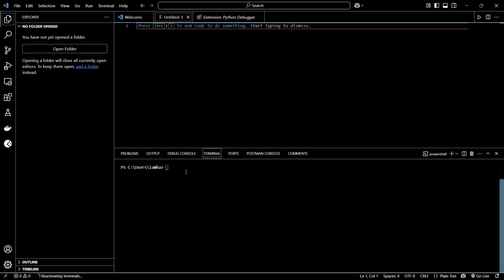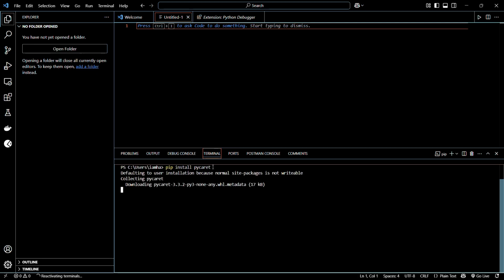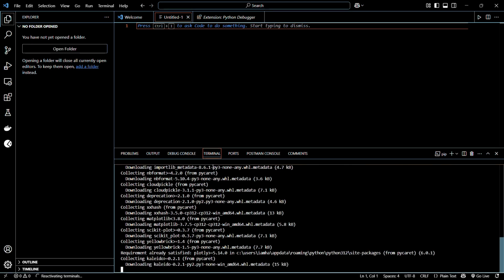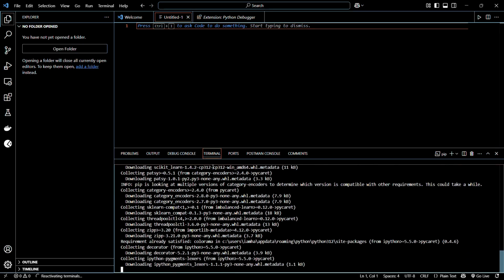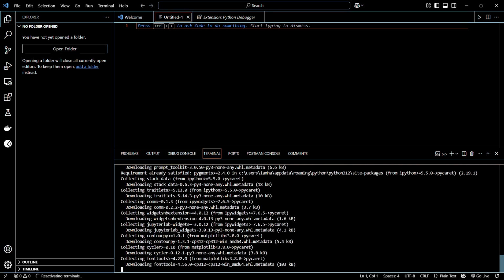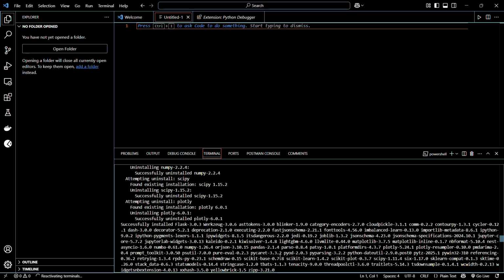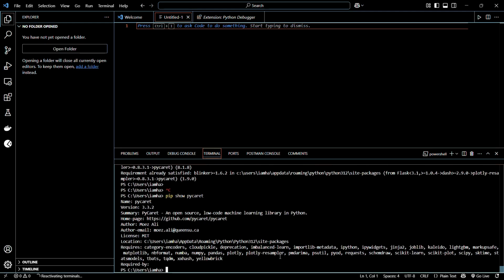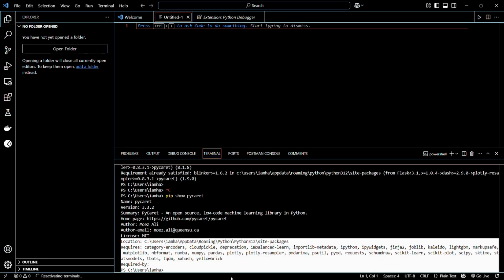Get Started with PyCaret in VS Code for Effortless ML Modeling | Complete Installation & Setup Guide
Want to streamline your machine learning workflow? 🚀 PyCaret is an open-source, low-code ML library that simplifies model building, deployment, and experimentation. Whether you're a beginner or an advanced data scientist, PyCaret makes ML modeling in Python faster and more efficient.

In this guide, you'll learn how to install and set up PyCaret in VS Code to start building machine learning models effortlessly.

🔹 Steps to Install & Configure PyCaret in VS Code:
1️⃣ Install Python & VS Code (Skip if already installed)
2️⃣ Install PyCaret Library in VS Code

👉 Open the VS Code terminal (Ctrl + `)
👉 Run the following command:
pip install pycaret

3️⃣ Verify installation:
pip show pycaret

💡 In this tutorial, you will learn:
✔️ How to install PyCaret in VS Code
✔️ Set up an ML environment for PyCaret
✔️ Build, train, and evaluate ML models with PyCaret
✔️ Automate feature engineering and model selection
✔️ Best practices for ML modeling with PyCaret in Python